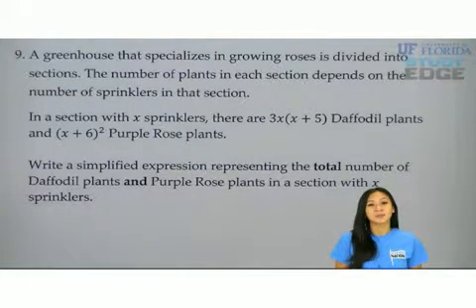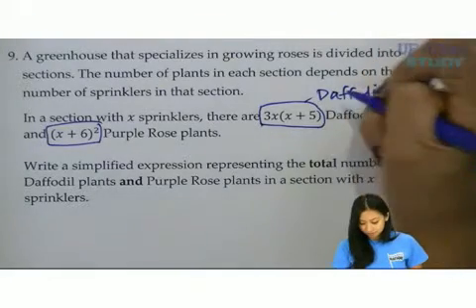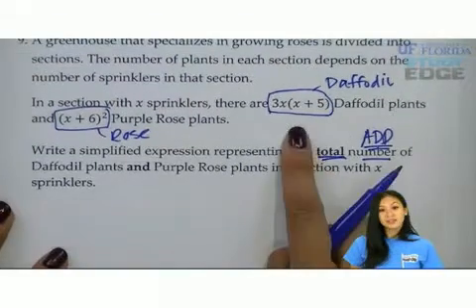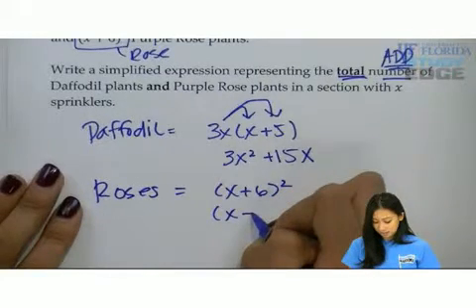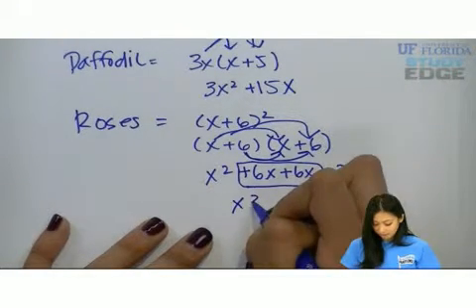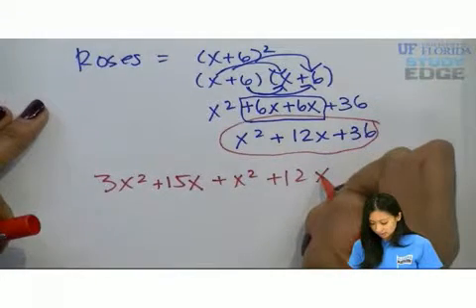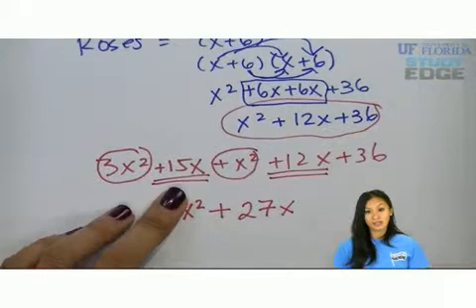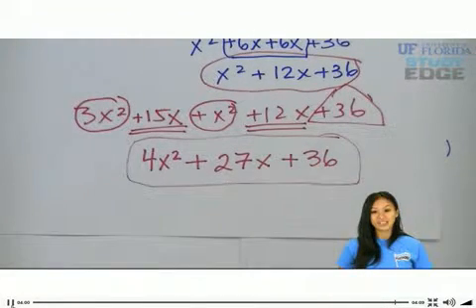AN pg 117 prob 9